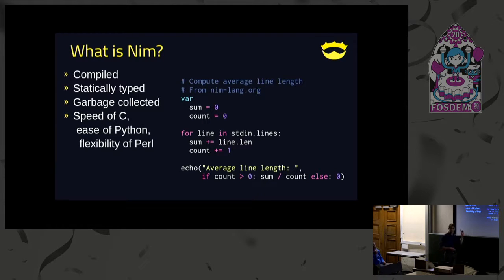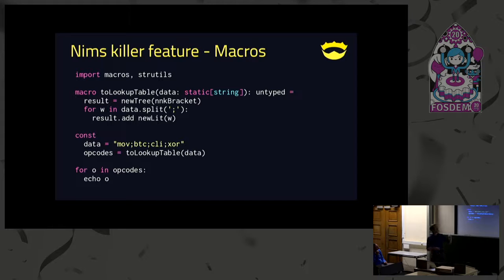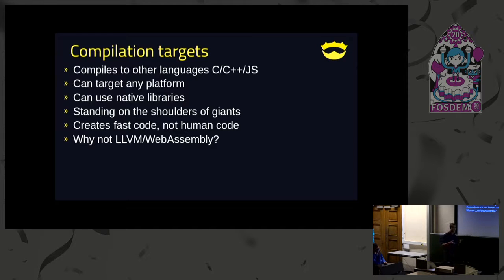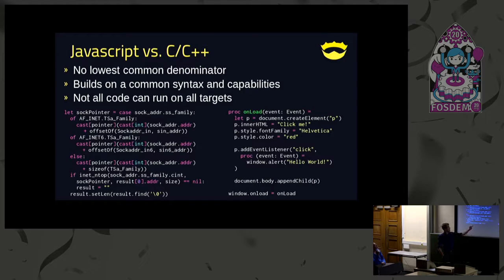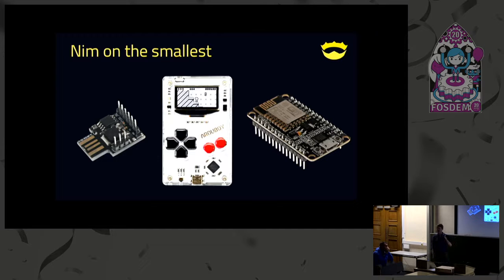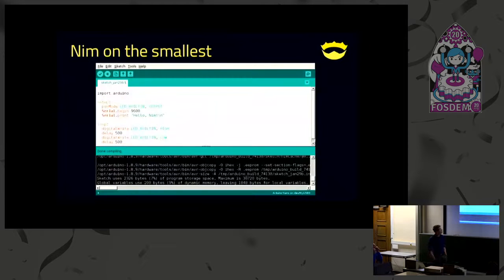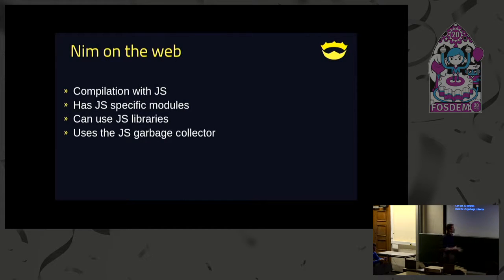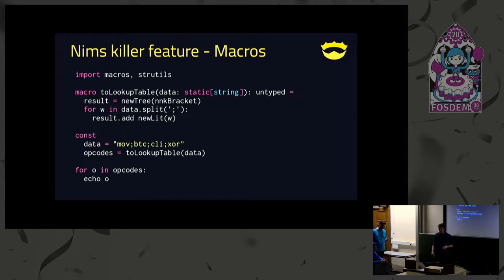FOSDEM'20 Nim on Everything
докладчик: Peter Munch-Ellingsen